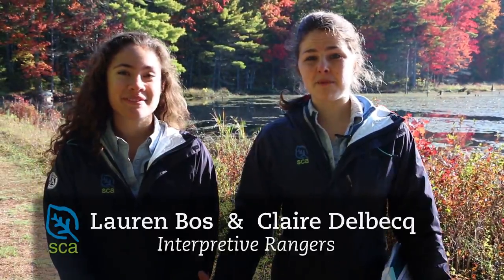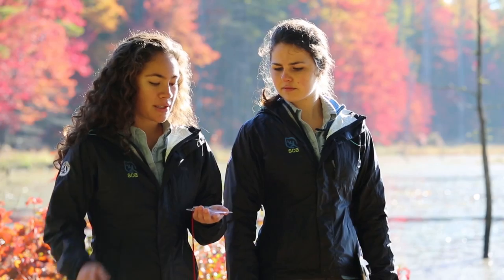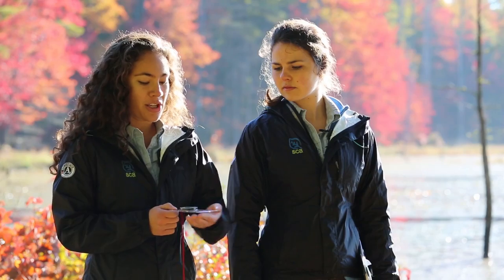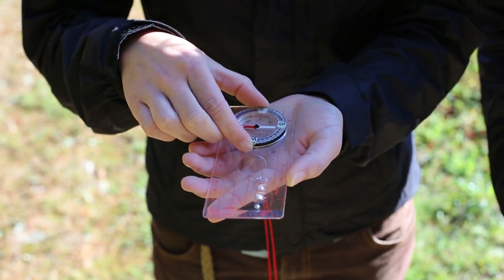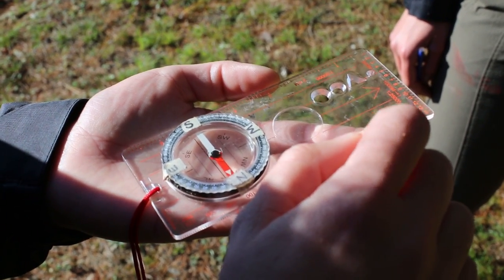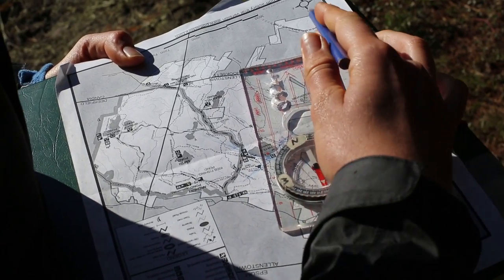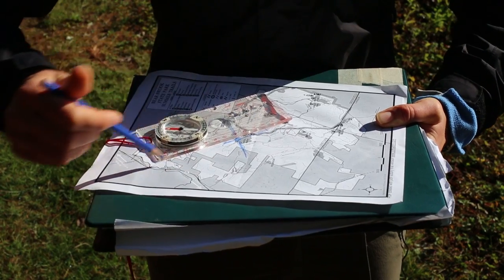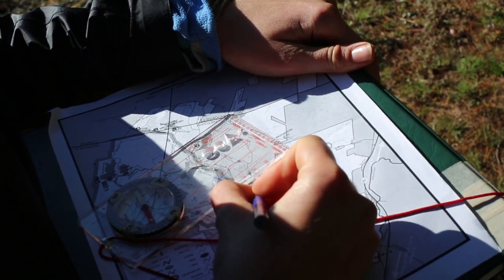Basic Orienteering Skills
Explore parks with confidence after understanding these basic orienteering skills. Our Interpretive Rangers show how to use a compass to find your bearing (or direction of travel) and also how to locate your position by using a method called triangulation.